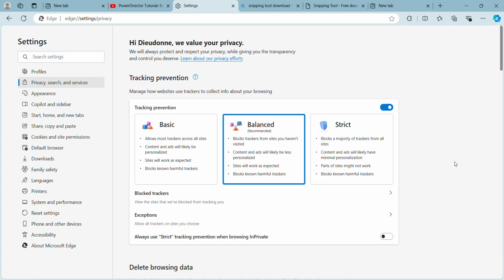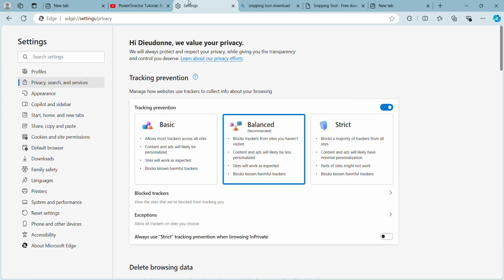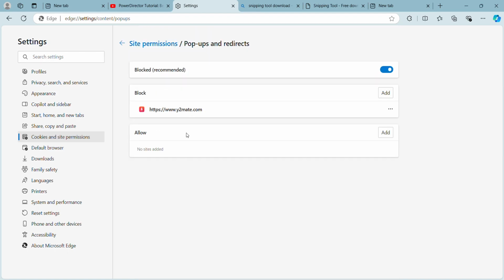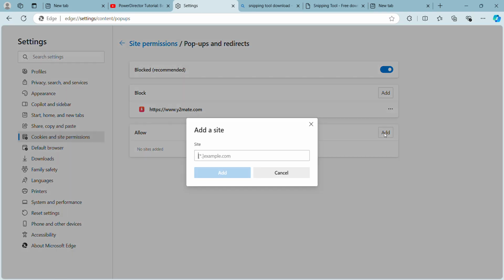“How to Block Ads on Any Browser: Quick and Easy Guide!”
Are you tired of annoying ads interrupting your browsing experience? In this video, we’ll show you how to block ads on any browser, including Chrome, Edge, Firefox, and Safari. Follow our step-by-step guide to enjoy an ad-free browsing experience. We’ll cover built-in browser settings, popular ad blocker extensions, and additional tips to keep your browsing smooth and uninterrupted.

We love creating helpful tutorials to make your tech life easier, and we hope you’ve found our content valuable. To keep producing high-quality videos and expanding our content, we need your support. Your donations will help us cover production costs, invest in better equipment, and dedicate more time to creating the tutorials you love. Every contribution, big or small, makes a huge difference. Thank you for being part of our community and helping us grow!” Support Us